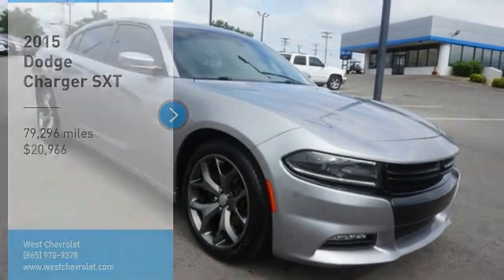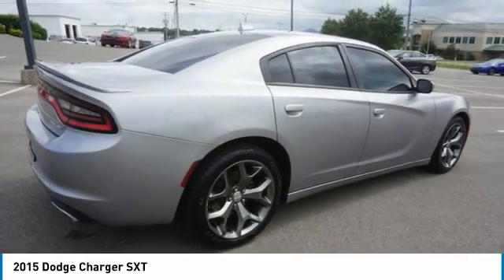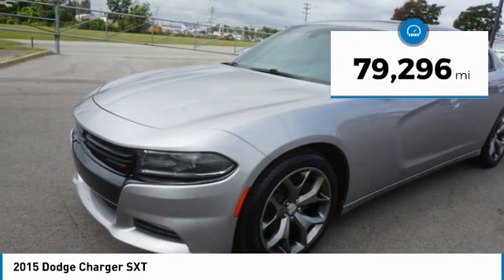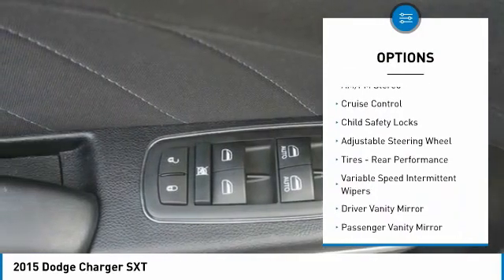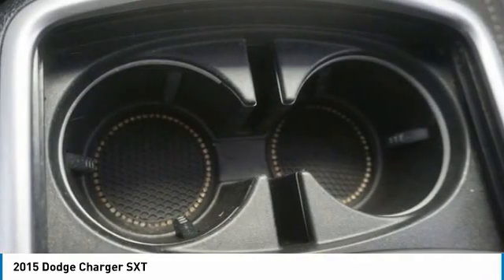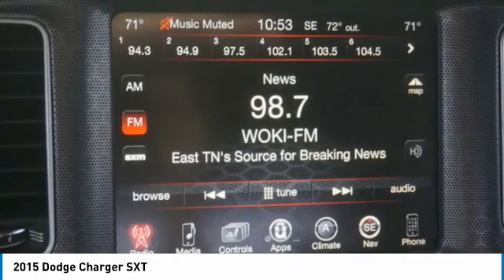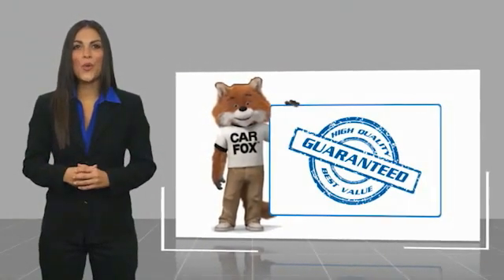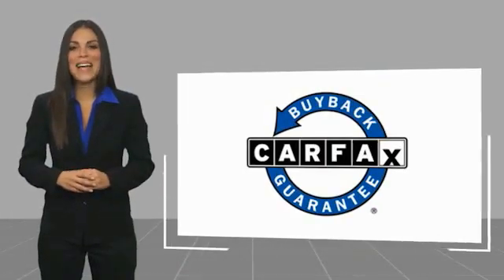2015 Dodge Charger Alcoa TN 826569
West Chevrolet
3450 Airport Highway

You'll love this 2015 Dodge Charger. This is a vehicle you'll want to take home. Call and get in touch with West Chevrolet directly, and be the first to open the vehicle door today!